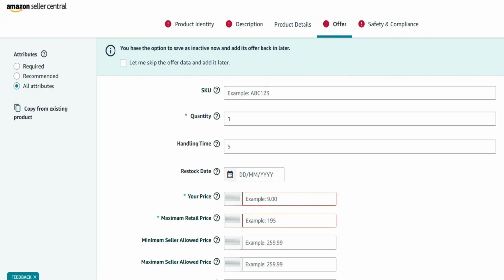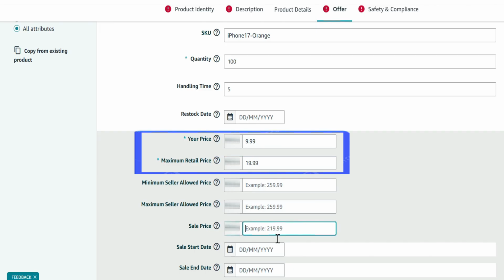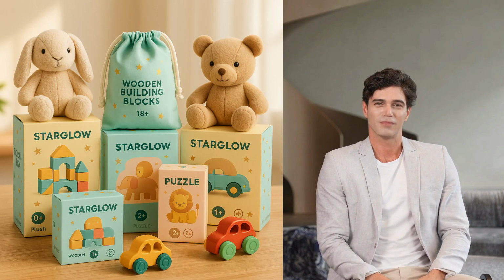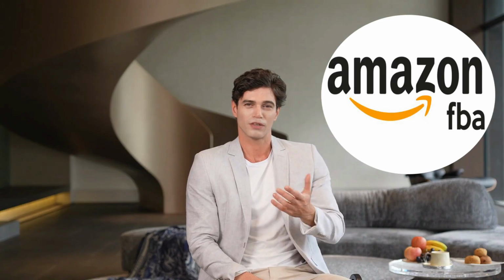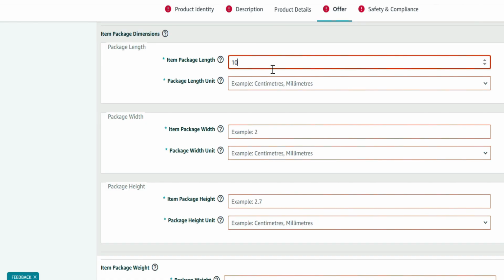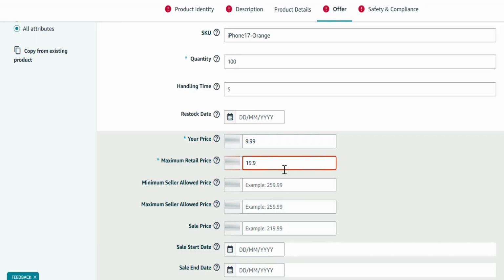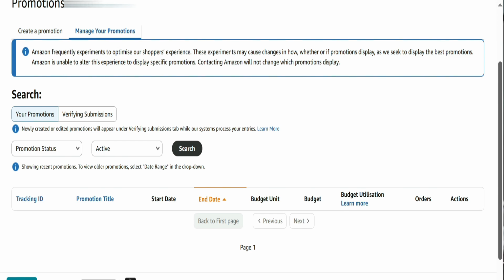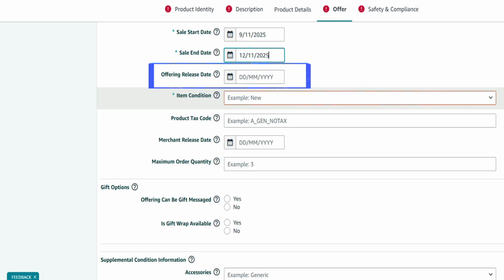Amazon Offer Tab Explained | SKU, Pricing, Buy Box, FBA & Product Launch Strategy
Learn how to correctly fill the Amazon Offer section inside Seller Central and understand how pricing, inventory, fulfillment, Buy Box optimization, and launch strategies affect your Amazon sales. In this detailed Amazon FBA tutorial, you will discover how the Offer tab works, how to set up your SKU, quantity, pricing, fulfillment method, package dimensions, sale price, and Offer Release Date correctly while creating your Amazon product listing.

Many beginners make costly mistakes inside the Offer section without realizing that these settings directly impact product visibility, Buy Box eligibility, conversions, customer trust, and long-term sales performance. This step-by-step Amazon Seller Central tutorial explains everything clearly for private label sellers, wholesale sellers, retail arbitrage sellers, and Amazon FBA beginners.

Inside this Amazon Offer tutorial, you will learn:

• What the Amazon Offer section is
• What SKU means on Amazon
• How to create organized inventory SKUs
• How Quantity works inside Amazon Seller Central
• How to set product pricing correctly on Amazon
• Difference between Price and List Price
• What MSRP means on Amazon listings
• How pricing affects Buy Box performance
• How Amazon validates strike-through pricing
• Why pricing strategy matters for conversions
• How to set Sale Price and discount dates
• Why “Limited-Time Deal” badges do not appear automatically
• How Amazon Promotions and Deals programs work
• Difference between FBM and FBA fulfillment
• Why Fulfillment by Amazon increases sales
• Benefits of Amazon Prime badge listings
• How Amazon handles shipping, returns, and customer service through FBA
• How to enter package dimensions and package weight correctly
• Difference between item dimensions and package dimensions
• How suppliers can provide packaging measurements
• How hidden attributes affect listing performance
• What the Offer Release Date field does
• How to prevent unfinished listings from going live
• Amazon product launch strategy explained
• What sellers call the Amazon launch window
• How early listing performance affects visibility
• Beginner mistakes to avoid inside the Offer tab

This tutorial also explains why Fulfillment by Amazon is preferred by many professional sellers. FBA listings often perform better because they receive the Prime badge, faster shipping eligibility, improved customer trust, and Amazon-managed logistics. Customers naturally prefer Prime-eligible listings with fast delivery, which can significantly improve conversions and sales velocity.

You will also learn how Amazon pricing systems work, including list price validation, sale price setup, strike-through pricing, and how pricing impacts your chances of winning the Buy Box. Competitive pricing combined with strong seller metrics, stock availability, and fulfillment performance can dramatically improve your listing’s success.

Another important concept covered in this video is the Offer Release Date field. This feature allows sellers to prepare their listing completely before going live, helping avoid poor launches caused by incomplete images, weak content, or unfinished details. Proper launch preparation is one of the most overlooked aspects of Amazon selling.

This video is perfect for:

✔ Amazon FBA beginners
✔ Private label Amazon sellers
✔ Wholesale Amazon sellers
✔ Retail arbitrage sellers
✔ E-commerce entrepreneurs
✔ Amazon SEO learners
✔ Shopify sellers moving to Amazon
✔ People learning Seller Central
✔ Sellers launching new Amazon products
✔ Amazon business owners

Whether you are creating your first Amazon listing or improving your pricing and fulfillment strategy, this tutorial will help you understand how the Amazon Offer section affects rankings, conversions, Buy Box performance, and product launches.

Topics naturally covered in this video include Amazon FBA, Amazon Offer tab, Amazon pricing strategy, Amazon SKU tutorial, Amazon Buy Box, Amazon Prime badge, Amazon Seller Central tutorial, Amazon sale price setup, Amazon launch strategy, Amazon package dimensions, Amazon product launch, Amazon FBM vs FBA, Amazon listing optimization, and Amazon inventory management.